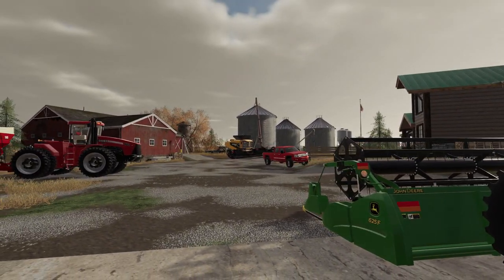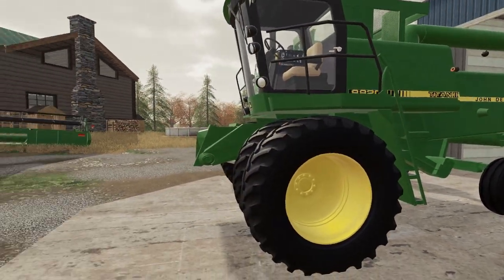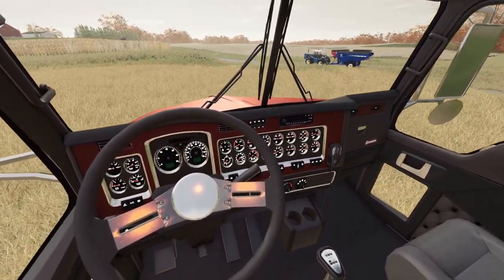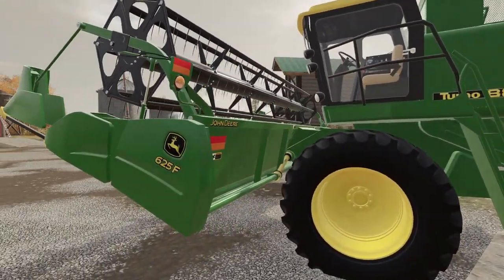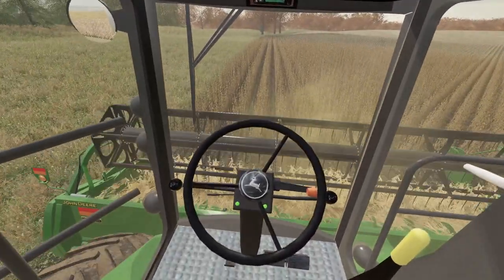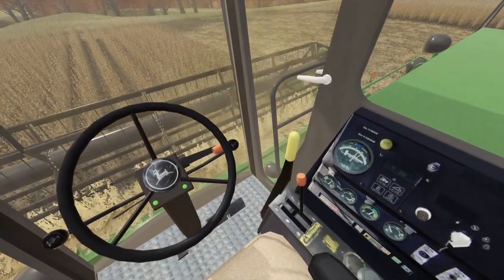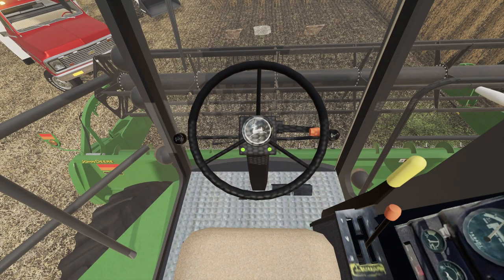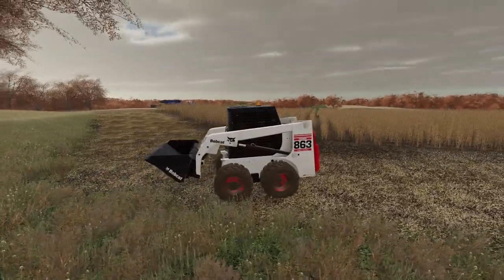2000 ROLEPLAY | RAN A ROCK PILE THRU THE 8820 COMBINE! | FARMING SIMULATOR 19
Bad first day of harvest!  Ran a rock pile through the old 8820.  Even the old John Deere can't take this abuse.  Hope you enjoy!